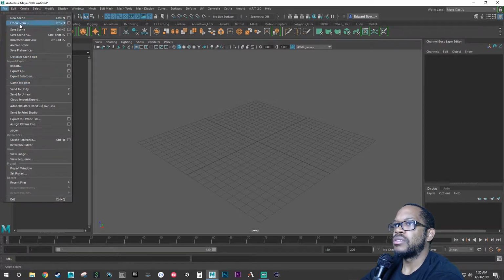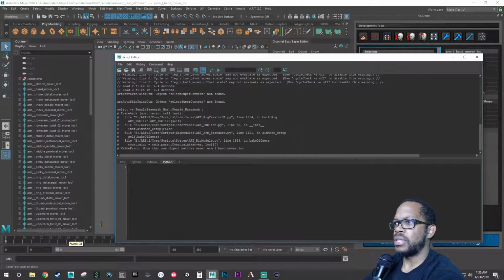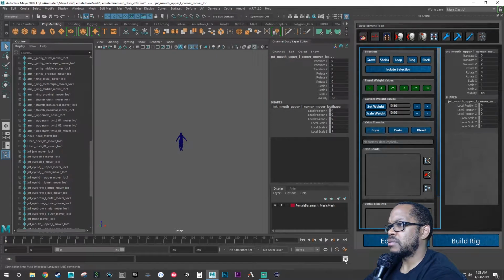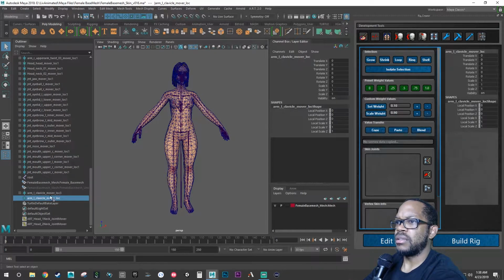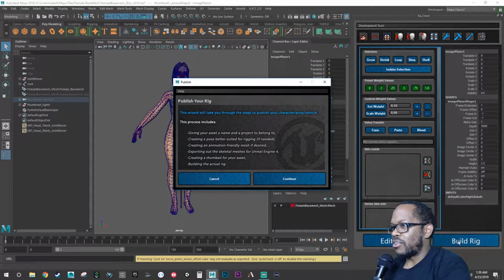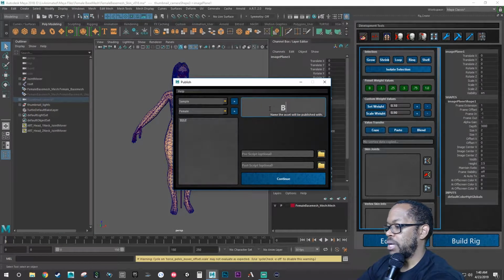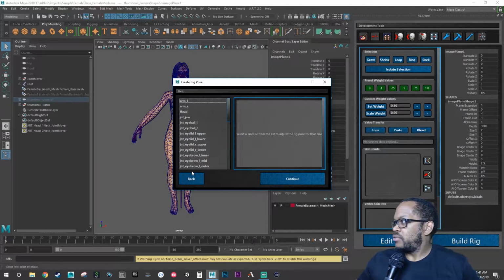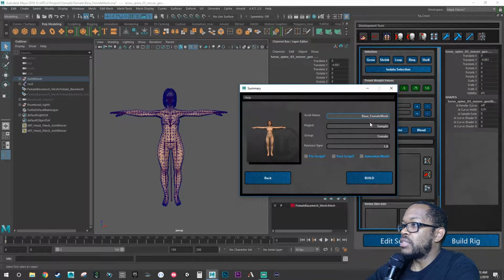LivAnimated: Skin to ARTv2 pt.3.7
BTC - 1B7s5SpL51hUKhRPw6LGJrooM1X33y8spH
LTC - LNFeLtMVgdVywhY2iVfCtD8An6zrpwmbuf
DOGE - DEQczJ9T4AMMZHX7u9RYf2D47RXmxXKLtK
XRP - rNMAb9o2MCbAoD2MpR21zWW9SNoJEBhZUv

This is part #3.7 of a eight part video.

In this video we will be skinning our mesh to the rig layout we created on the ARTv2 rig tool.

With a focus on the hands, fingers and wrists.

This is a step by step guide that will show you how to skin a mesh using paint weights and component editor to get the best layout for your character.